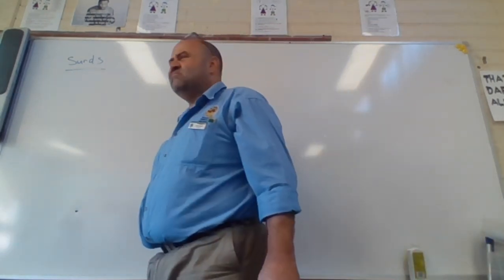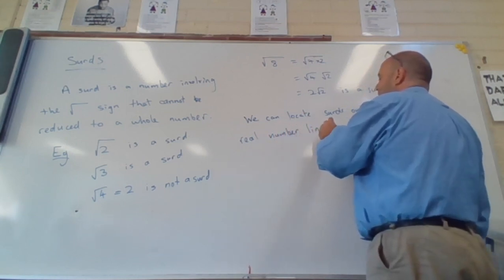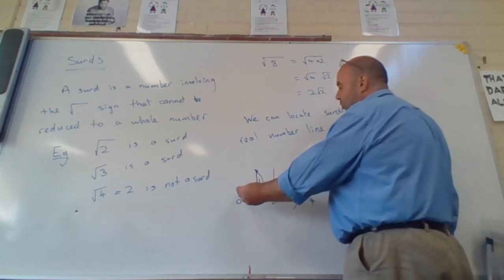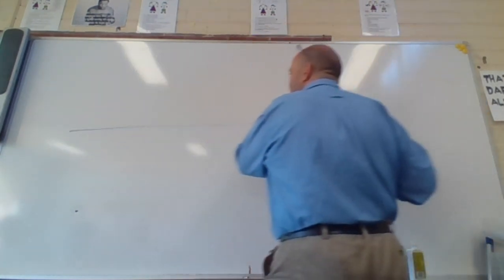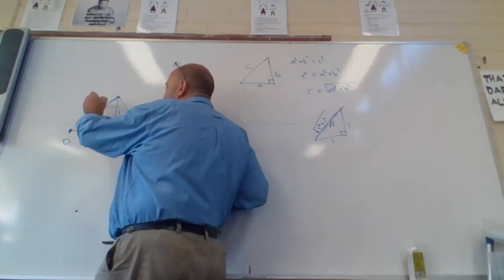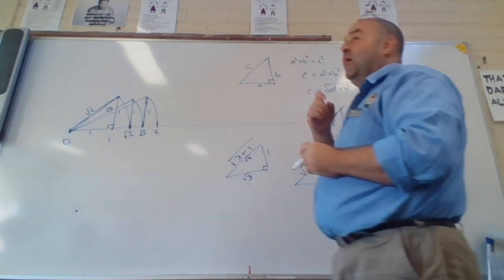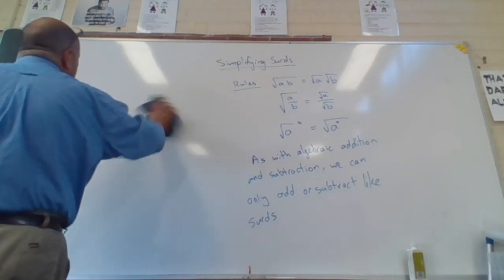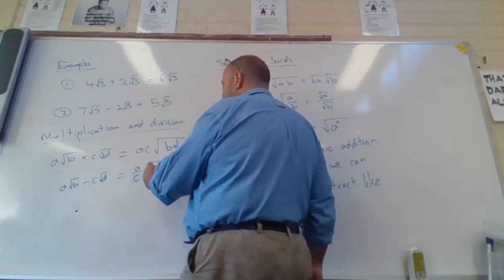Intro to Surds Yr 10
Play nice.  Any offensive comments will be deleted.